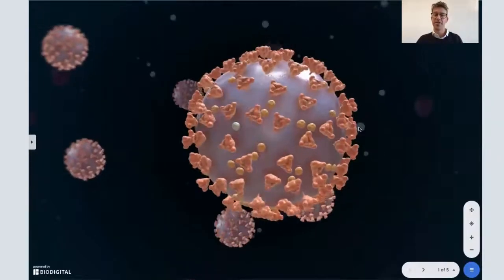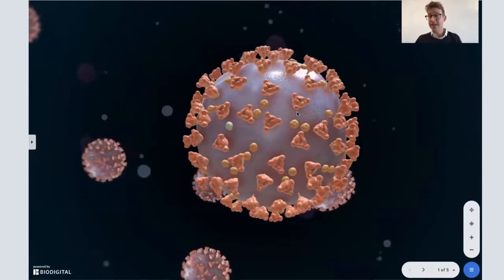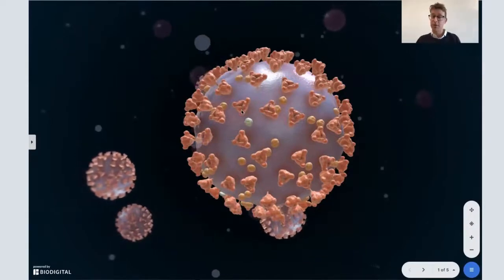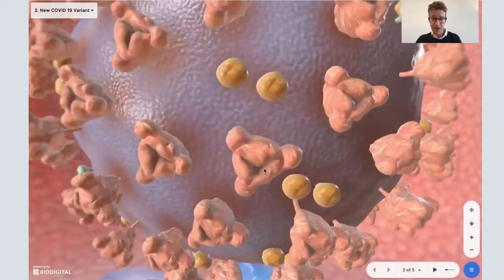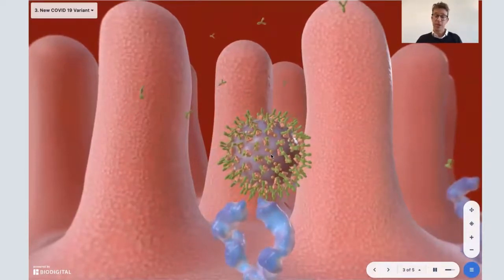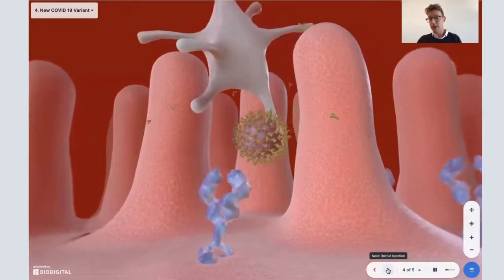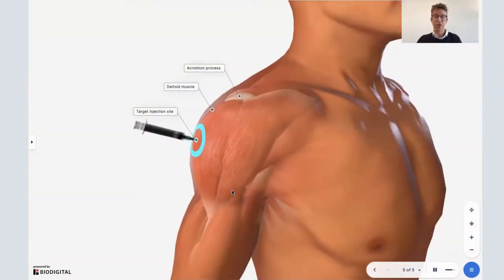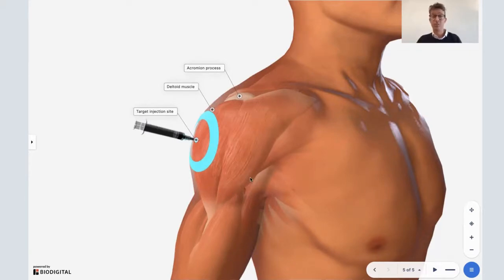What We Know About the Delta Variant So Far - Dr. Tom Talks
What is the Delta variant of the coronavirus, exactly? Is it more transmissible? Is it more deadly? How can we protect ourselves against it? Get the facts from our Medical Director, who uses the BioDigital Human to answer these questions and more.